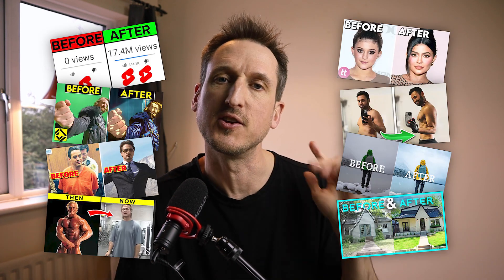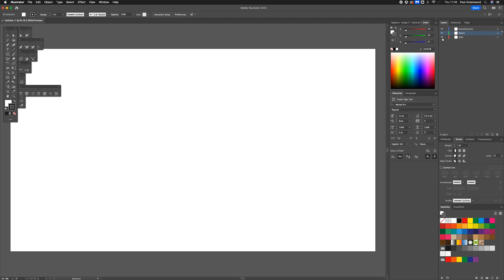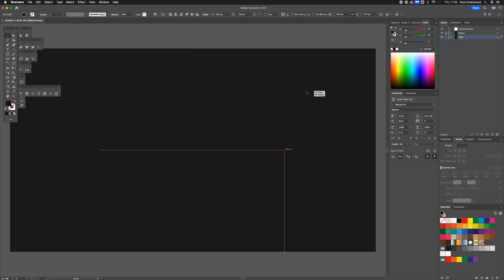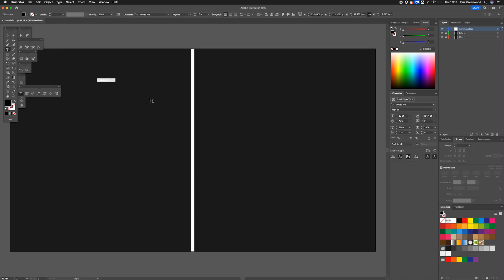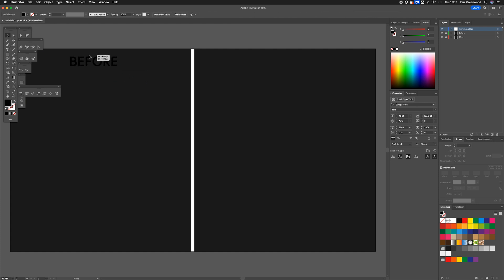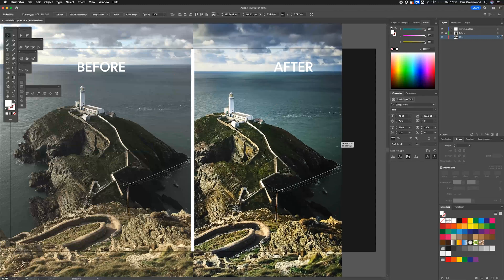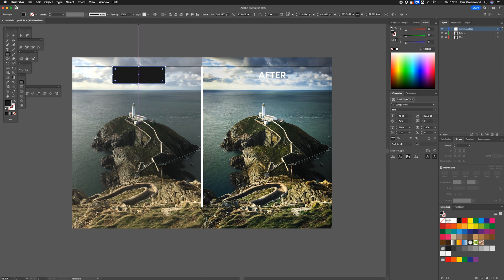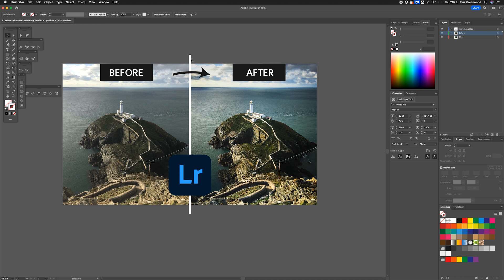YouTube Thumbnail in Less Than 3 Minutes in Adobe Illustrator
► *Current Setup*

*Video Description*
I designed a YouTube Thumbnail in less than 3 minutes. I design a before and after thumbnail in Adobe Illustrator.